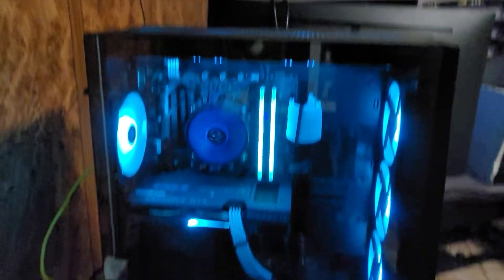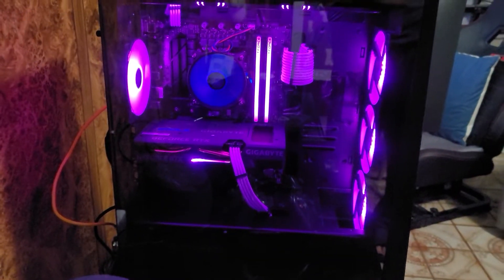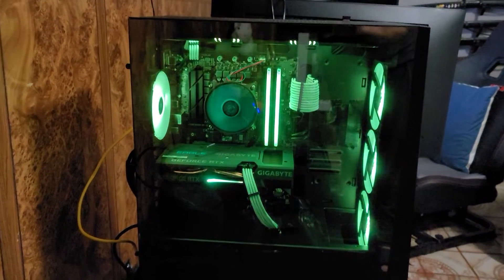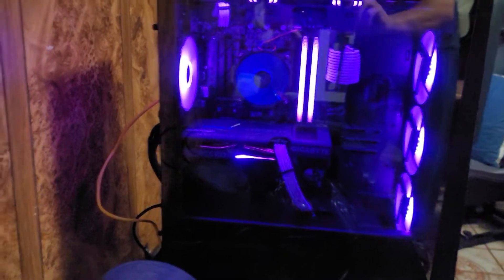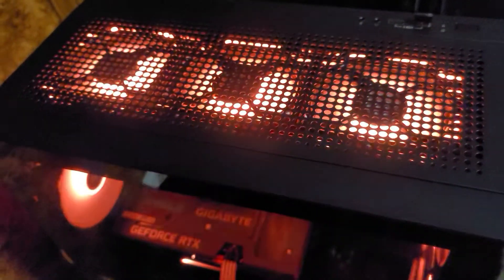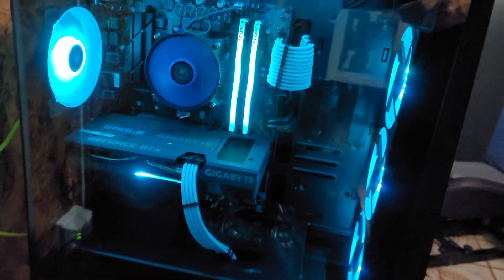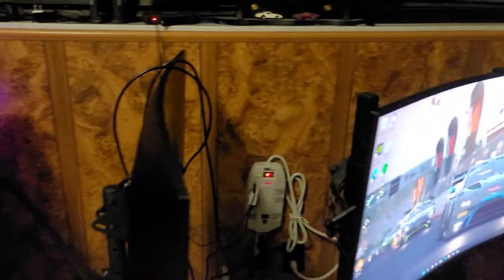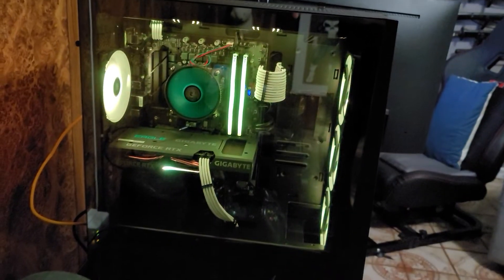My new gaming pc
Ibuypower gaming pc